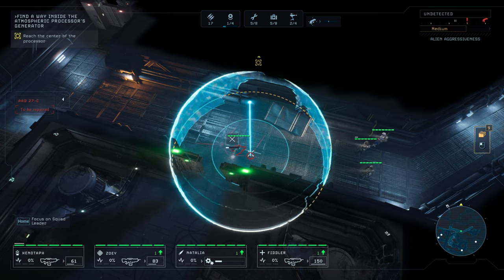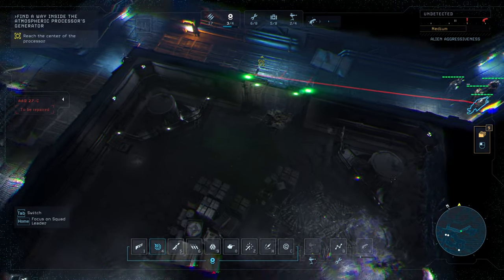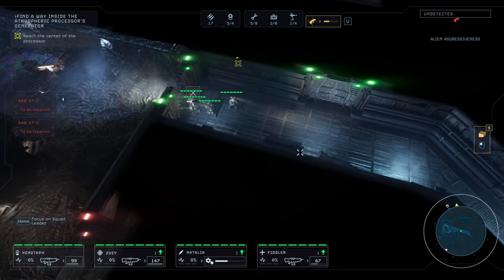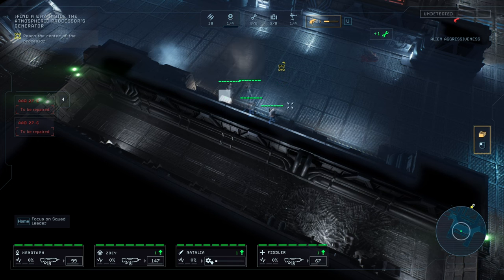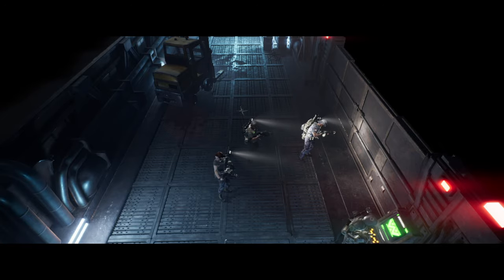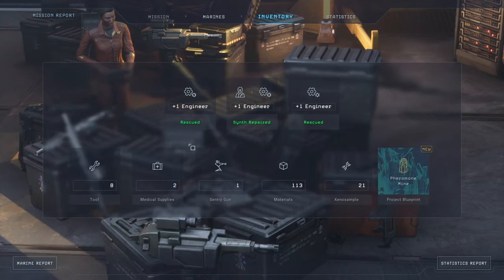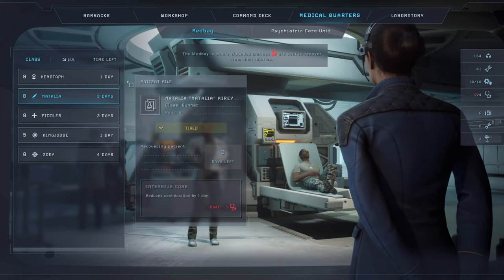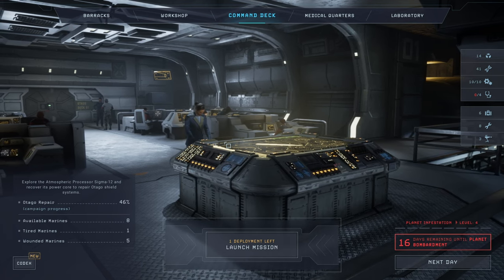#18 An Unexpected Turn of Events // Aliens: Dark Descent, Nightmare Blind Playthrough